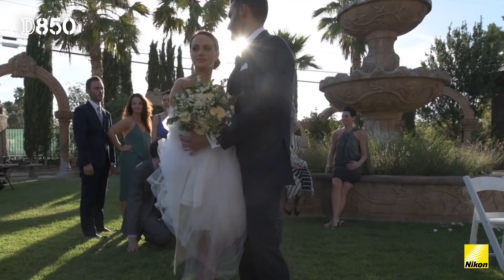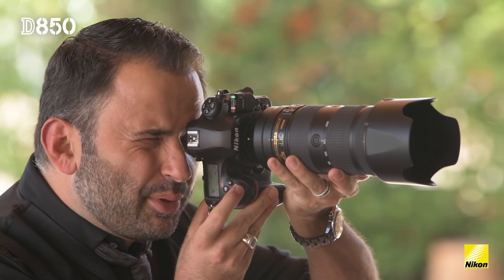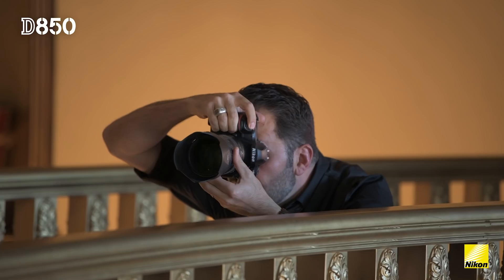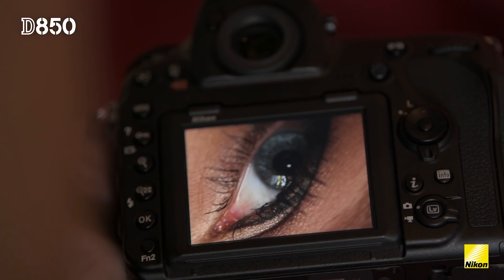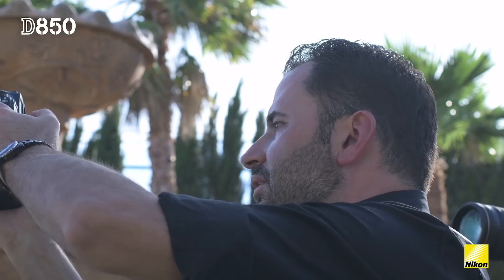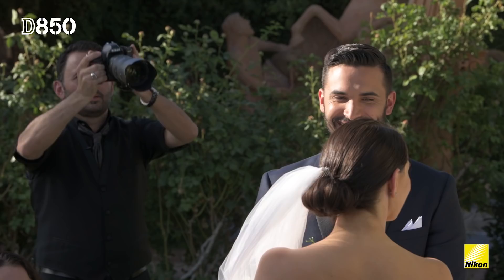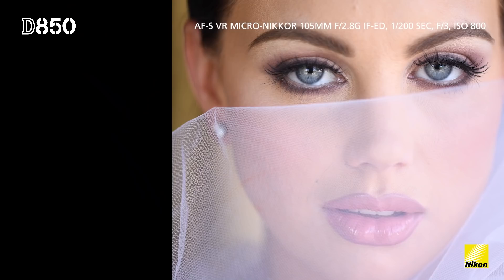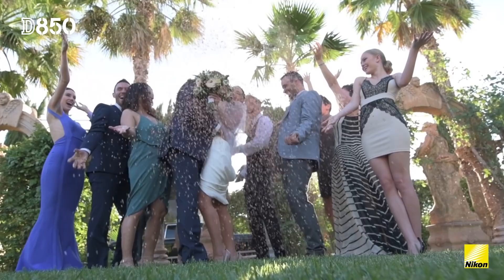D850 First Impressions: Wedding Photographer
With a 153-point auto-focus system, in-camera RAW file batch processing, and the ability to shoot silently, the impressive FX-format D850 helps wedding photographer Jerry Ghionis capture every important moment in superb detail.

Jerry talks about the D850’s high resolution and its versatile controls. When the artist has the right tools, it's a marriage made in heaven.